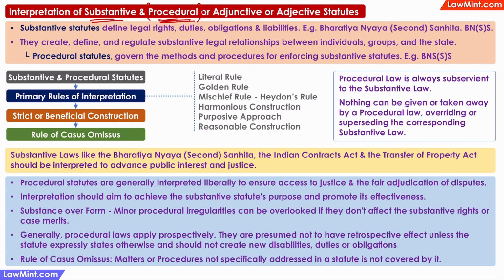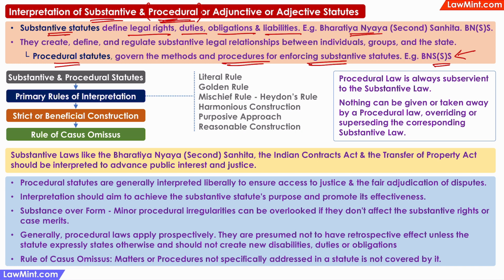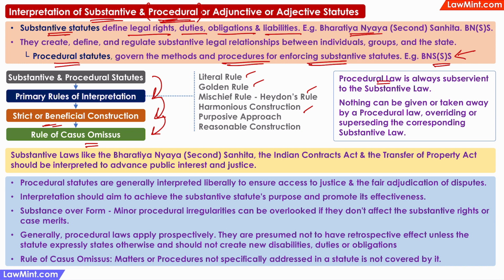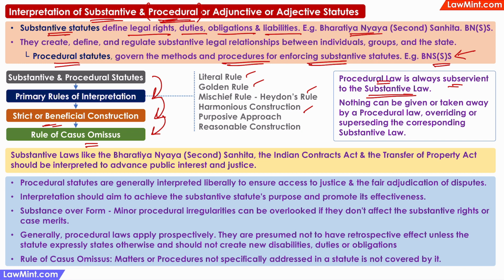Interpretation of Substantive & Procedural or Adjunctive or Adjective Statutes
As I have previous mentioned, Procedural or Adjunctive or Adjective Statutes all refer to the same thing.
Modern jurists prefer to use the term procedural law.
It is easier to understand the interpretation of Substantive & Procedural Statutes when we look at them together.
First of all these are Substantive statutes, which define legal rights, duties, obligations and liabilities.
For example, the Bharatiya Nyaya Sanhita, the Indian Contracts Act & the Transfer of Property Act are substantive statutes.
Procedural laws – as the name itself indicates – provide the procedures for implementing the substantive laws.
For example, the Bharatiya Nagarik Suraksha Sanhita provides the procedures for implementing the Bharatiya Nyaya Sanhita.
If a substantive law needs interpretation, the courts will first apply the primary rules of interpretation – such as the literal rule, the golden rule, the mischief rule etc.
and the outcome is interpreted either strictly or beneficially, depending on the nature of the statute – is it a penal statute, is it a welfare statute or any other type.
The rule of casus omissus is also applied – which means that if something has been omitted or is missing from a statute, the court should not try to fill that gap through the interpretation. The law should be interpreted as-is.
Procedural law is always subservient to the substantive law – which means that the procedural law cannot supersede or override the substantive law.
For example, the Bharatiya Nagarik Suraksha Sanhita cannot take away anything that the Bharatiya Nyaya Sanhita has mandated; or add something that the Bharatiya Nyaya Sanhita has prohibited.
Procedural statutes are generally interpreted liberally – because their purpose is to enable the implementation of the substantive law and not become a roadblock.
The supreme court has noted that a substantive right accrued to the litigant should not be defeated citing a procedural defect capable of being cured.
Which means that minor procedural irregularities can be overlooked if they don't affect the substantive rights or the merits of the case.
And in general, procedural laws apply prospectively. Because a law should not create new procedures and expect them to have been followed in the past – from before the enactment of the statute.
And as usual, any interpretation of any statute must be validated against the presumptions as to interpretation of statutes.